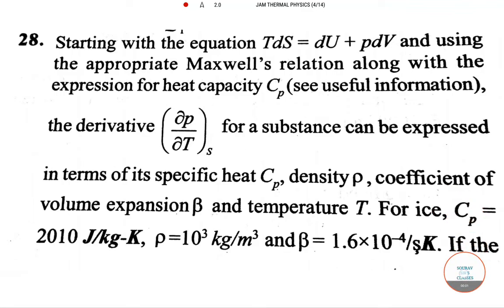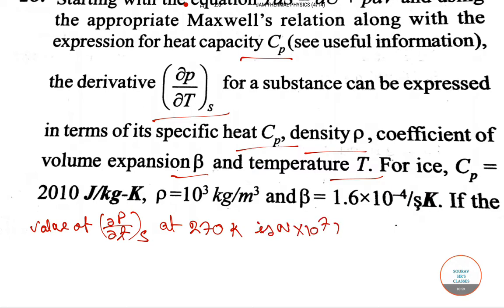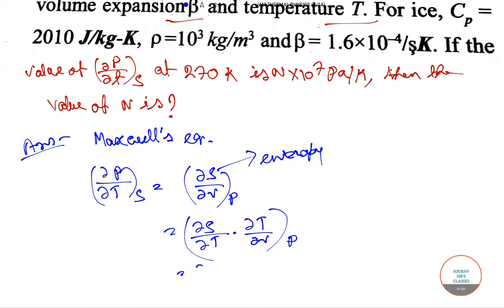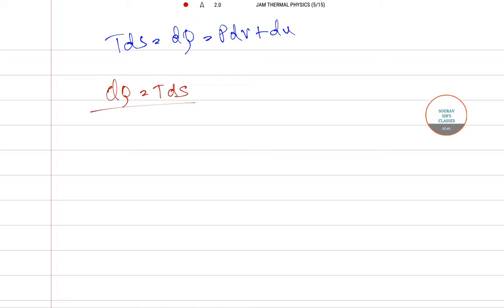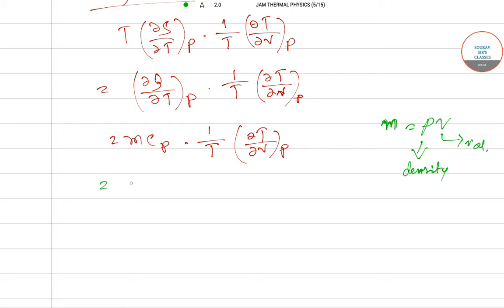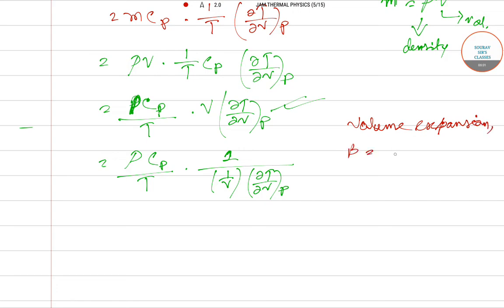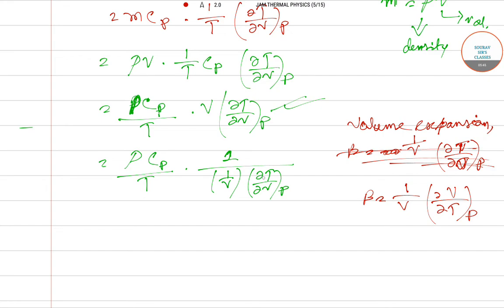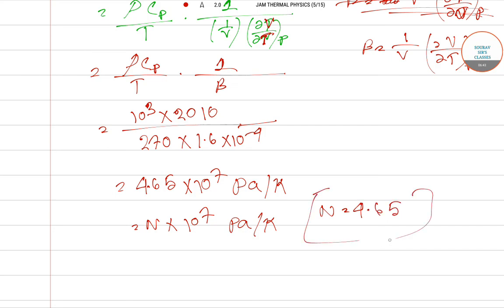IIT JAM 2017 Question Paper Physics Solution with Explanation. Exam Pattern. Online preparation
# Thermodynamics Explained Solutions # Answer Key # crack JAM # ideas and informations # question pattern # Question 28 # Specific Heat # Masters.

Joint Admission Test for M.Sc. (JAM) is conducted every year by Indian Institute of Science, Bangalore and seven Indian Institutes of Technology (IIT). Joint Admission Test for M.Sc. (JAM) Examination is mainly for those who want to join Indian Institute of Science, Bangalore or any Indian Institutes of Technology (IIT) out of seven IITs or any reputed college for higher education such as Master of Science (M.Sc.), Master in Technology (M. Tech.) or Doctor of Philosophy (Ph. D.).

Joint Admission Test for M.Sc. (JAM) is being conducted from 2004 to provide admissions to M.Sc. (Four Semesters), Joint M.Sc.-Ph.D., M.Sc.-Ph.D. Dual Degree, etc. Programmes at the IITs and Integrated Ph.D. Degree Programmes at IISc for consolidating Science as a career option for bright students. These postgraduate programmes at IITs and IISc offer high quality education in their respective disciplines, comparable to the best in the world. The curricula for these programmes are designed to provide opportunities to the students to develop academic talent leading to challenging and rewarding professional life. JAM aspirants can either opt for M.Sc. or Phd or M.Sc.-Phd Dual degree professional courses offered by the IIT's and IISc. Although each IIT institute offers specialized courses in its respective manner.

 Admissions to various academic programmes at IITs for the Academic Session  shall be made based on the All India merit list of JAM . Candidates who qualify in any test paper of JAM  will be eligible to apply for admission to all the academic programmes corresponding to that test paper, provided they also satisfy the minimum educational qualifications and the eligibility requirements as specified by the institute(s) in which admission is sought. Admission shall be given in the order of merit depending on the number of seats available at the admitting institute(s). After the declaration of JAM  results, qualified candidates should apply online at common admission portal (JOAPS) through the Organizing Institute (IIT Kanpur) specifying preferences for the programmes of their interest. Further details regarding admission, prescribed fees, etc. are available on the JAM  website. The reservation policy is applicable as per the Government of India norms.

In the qualifying degree, the aggregate marks or CGPA/ CPI without rounding-off (taking into account all subjects, including languages and subsidiaries, all years combined) should be at least 55% or 5.5 out of 10 for General/OBC (NCL)/EWS category candidates and 50% or 5.0 out of 10 for SC/ST and PwD category candidates (If CGPA/CPI is on a different scale, would be linearly mapped to a scale on 10).

JAM  Entrance Exam Schedule has been released by the Indian Institute of Technology, Kanpur. IIT Kanpur has released the detailed exam notification for Joint Admission Test 2020 through which candidates are screened for admission to Master’s Degree Programmes at IITs and IISc.
Among the major changes announced for JAM 2020, the key one is regarding cancellation of one paper for the examination. This means that IIT JAM Exam will be held only for 6 subjects as the paper for Biological Science has been discontinued.